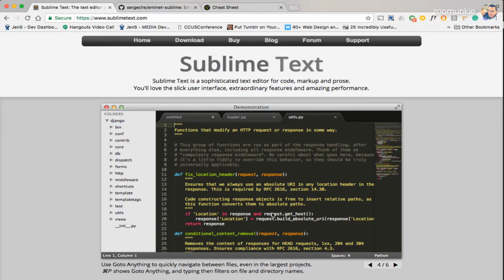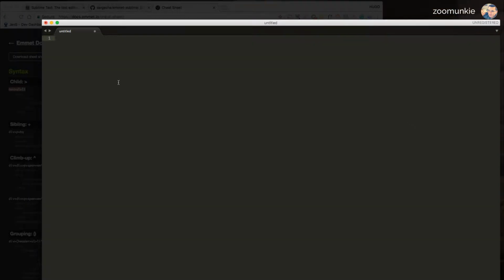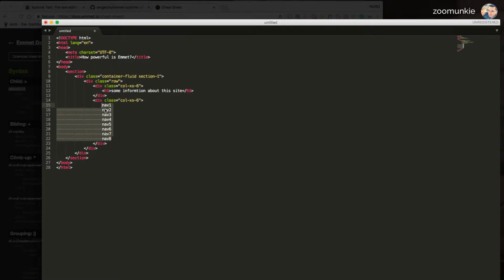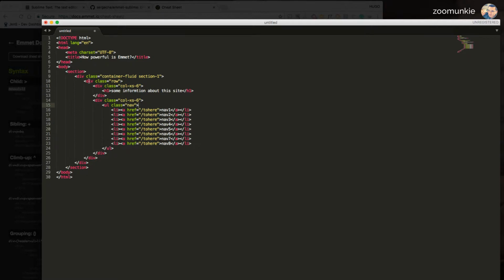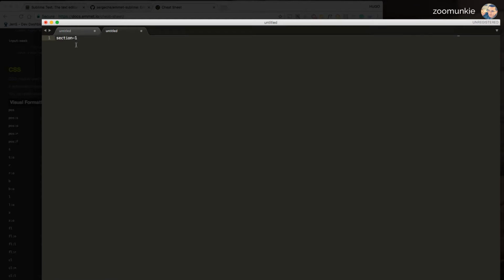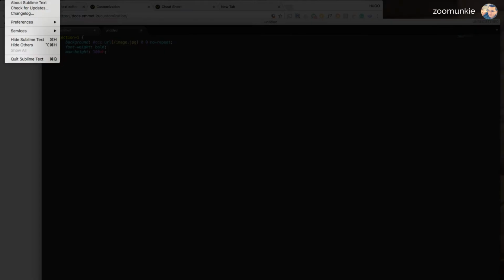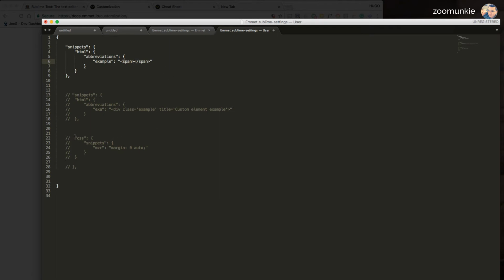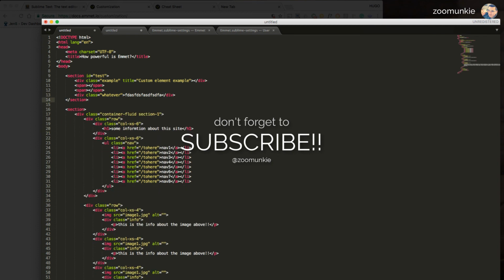EMMET web toolkit is amazing!!! (sublime + emmet)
Video Content:

1. Installing Emmet using sublime text editor
2. Writing HTML & CSS using emmet snippets
3. Emmets quick wrapping tool ** TIP**
4. Quick Lorem ipsum using emmet **TIP**
5. Customizing Emmet with your very own Snippets

hugz